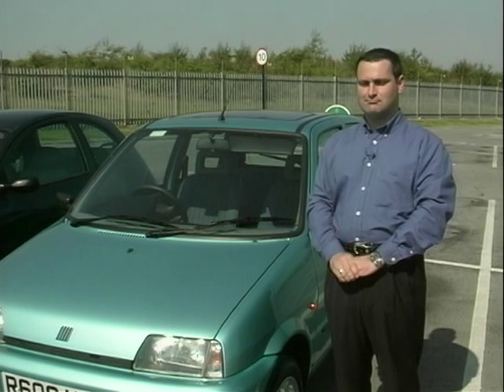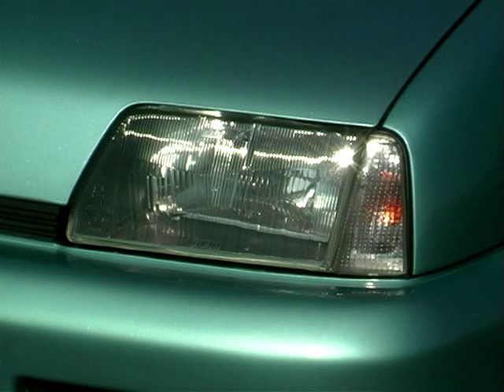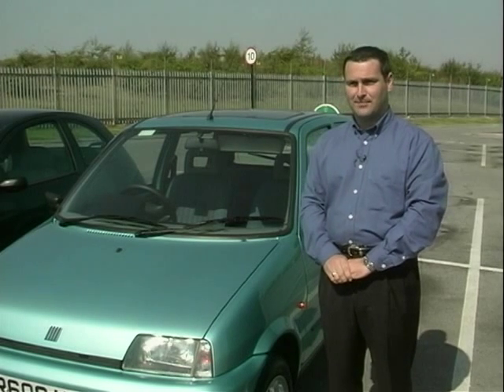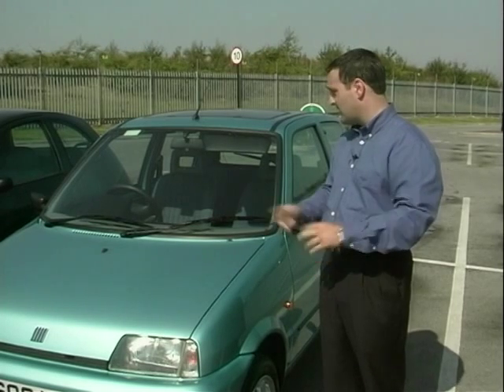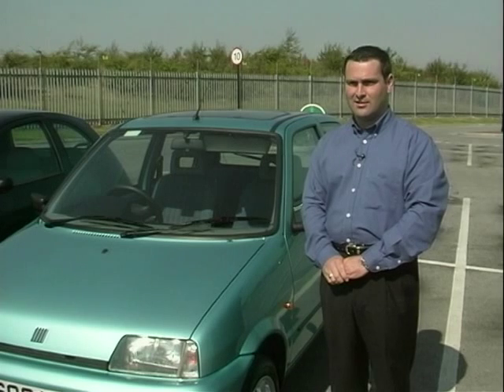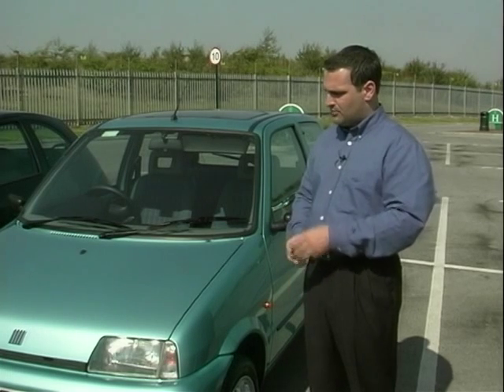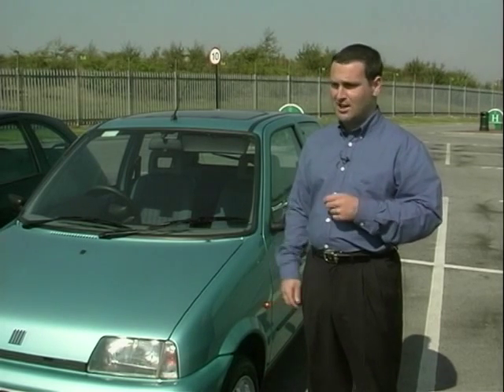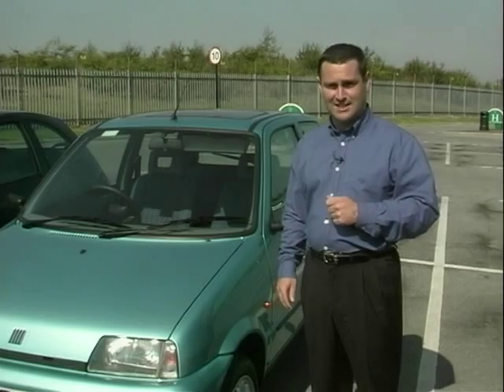1998 Fiat Cinquecento - Used Car Overview & Buying Advice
Ian Royle speaks to Tim Crossley about a 1998 model Fiat Cinquecento, who talks about the car's performance and handling, as well as what it offers in terms of practicality and value for money. This particular 3-door SX model comes with a 1.0 litre engine, which is a great choice for people who are looking for a cheap run-around.